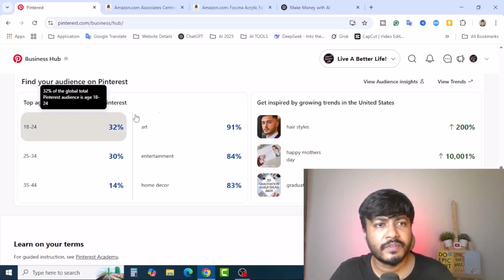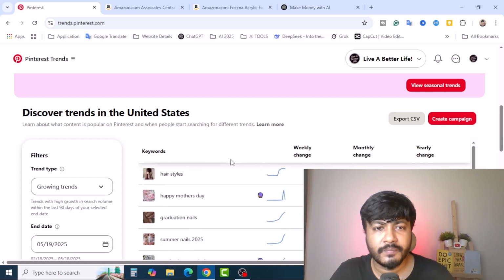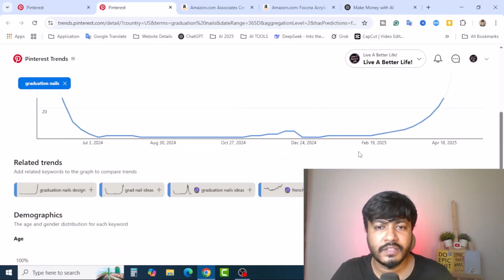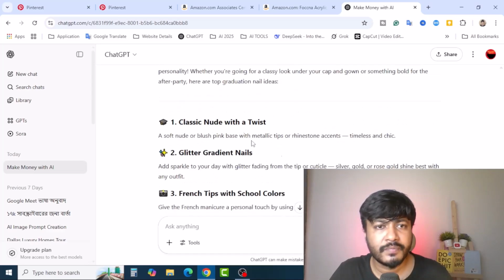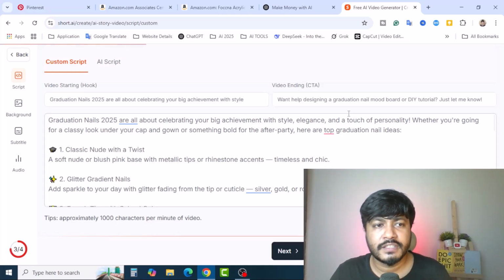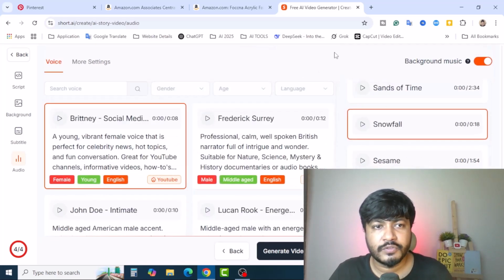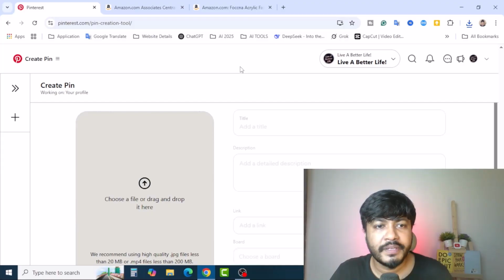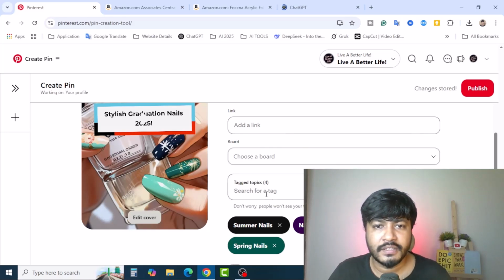Make $500 Per Month on Amazon Using AI Video